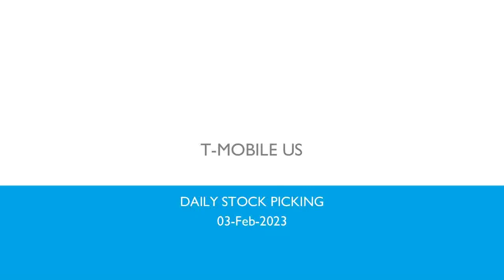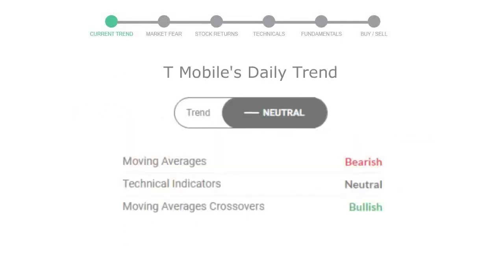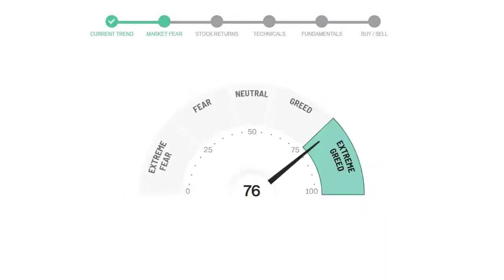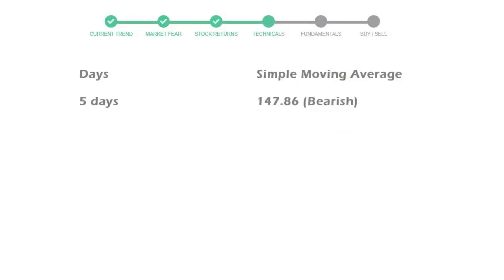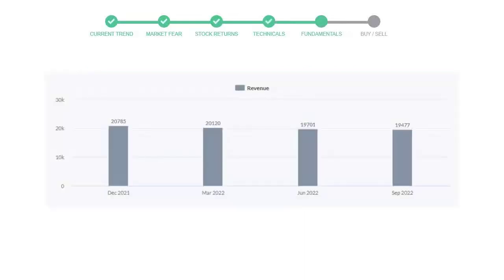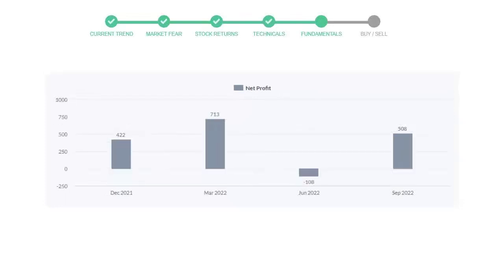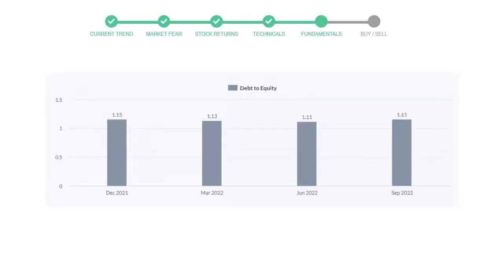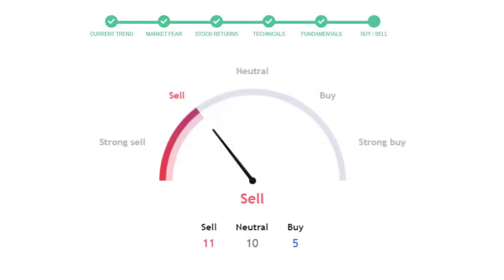T-Mobile US Stock Analysis Today 03-Feb-2023 | TMUS Technical and Fundamental Analysis NYSE NASDAQ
This video will educate you through the technical and fundament analysis of the stock T-Mobile US. We will look at thre revenue of last 4 quarters of the company T-Mobile US. We will also see the net profits and debt to equity ratio in the recent quarters. We will check T-Mobile US technical analysis and check how is T-Mobile US performing in the current market.